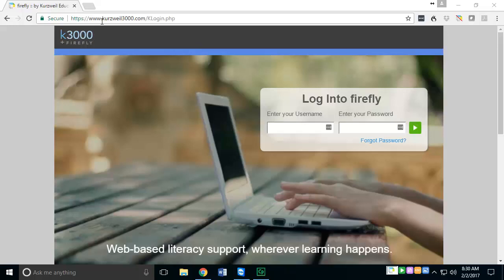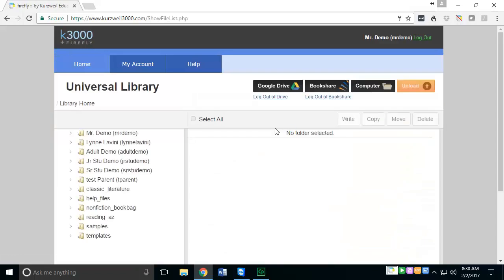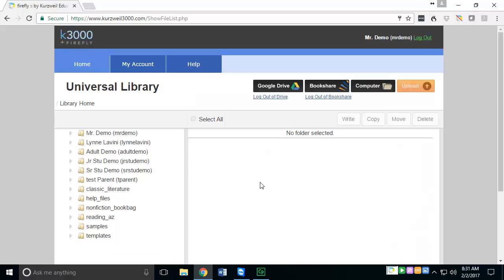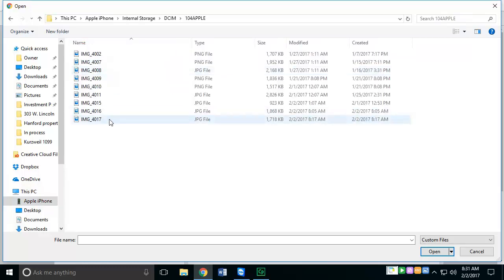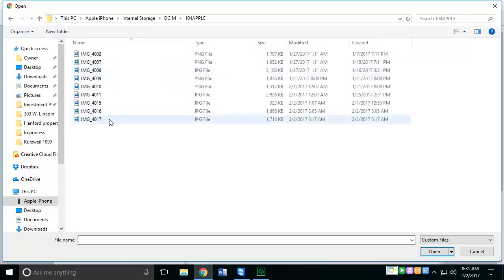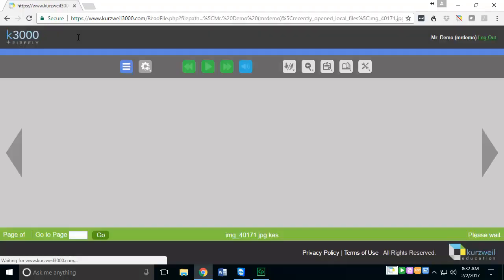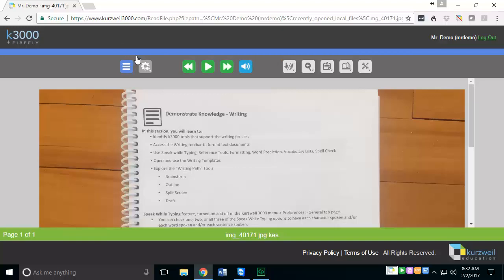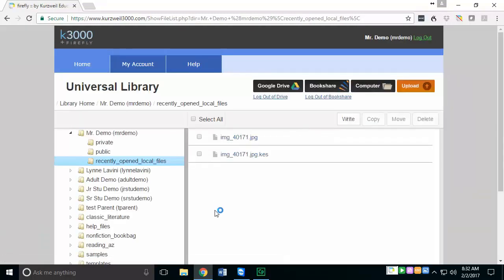12 Access pictures in Firefly